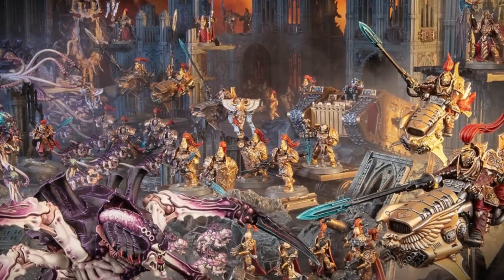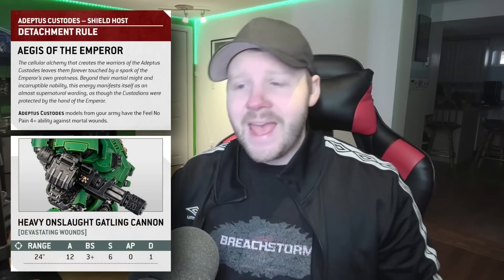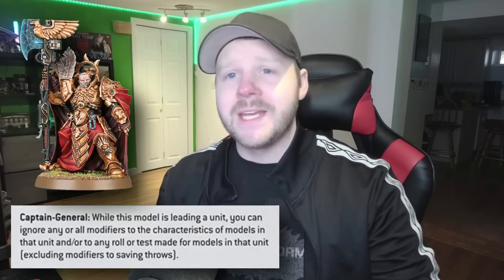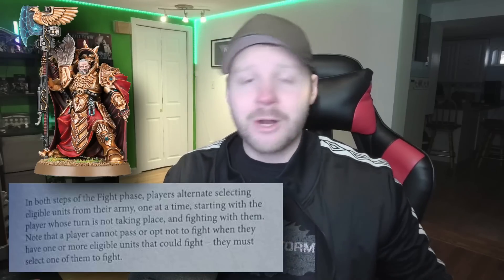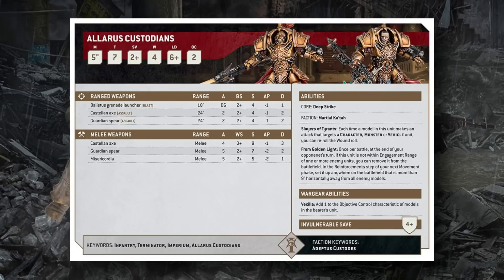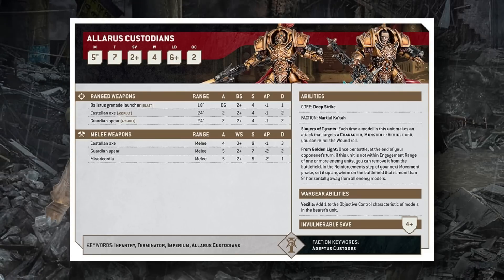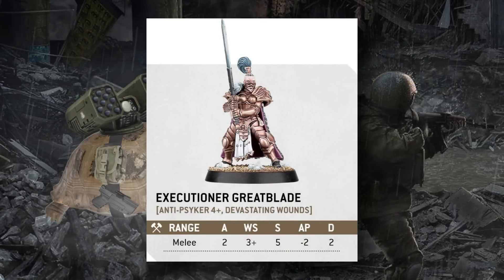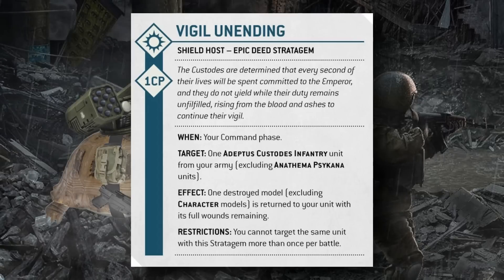Adeptus Custodes will be EXTREMELY Good in 10th Ed 40k | Warhammer 40k News & Reviews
Timestamps:
00:00 Intro
00:37 everybody was Katah fighting
03:30 Trajann Valoris
07:52 Allarus Custodians
12:19 Prosecutors
13:32 Vigilators
14:25 Zombie Custodians
16:03 Final Thoughts & Outro